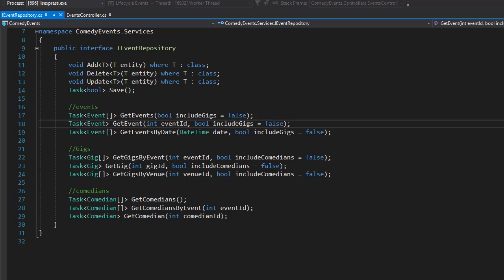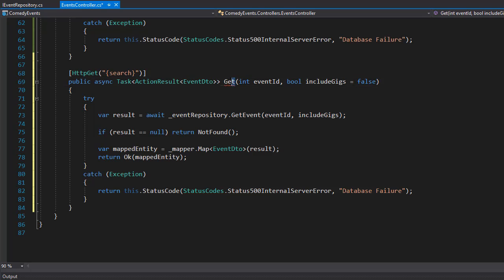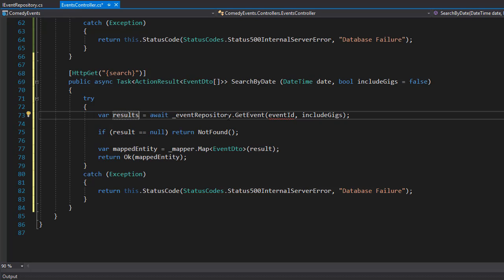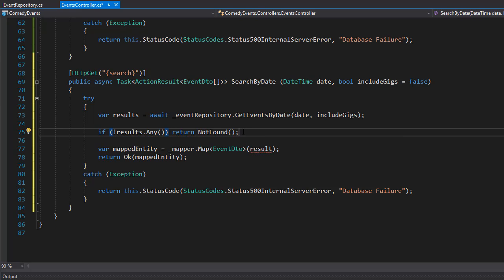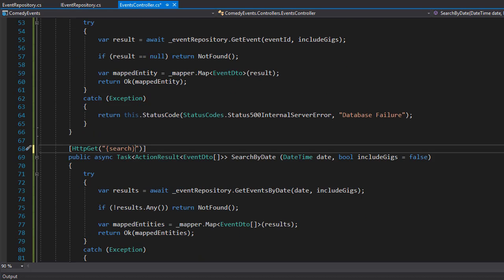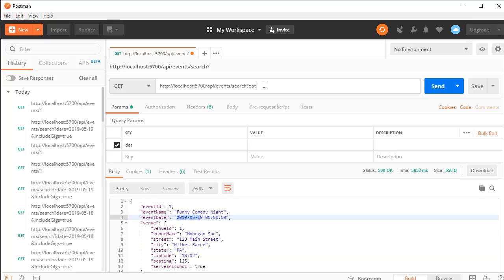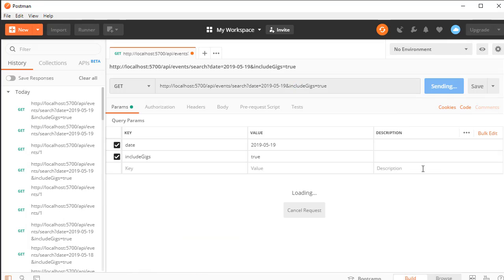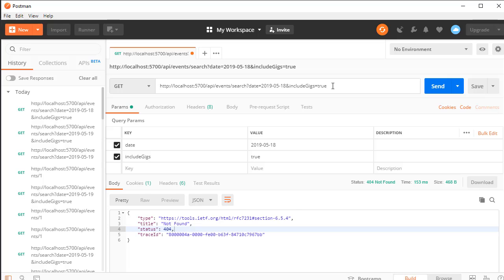Creating Async API With .Net Core: Search By Date 24/24